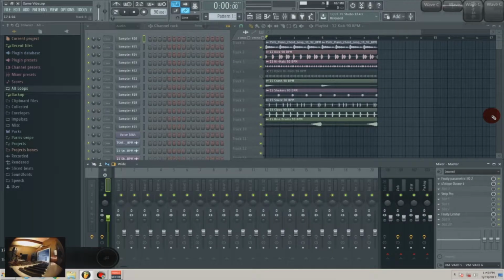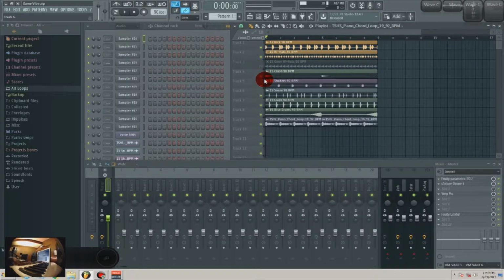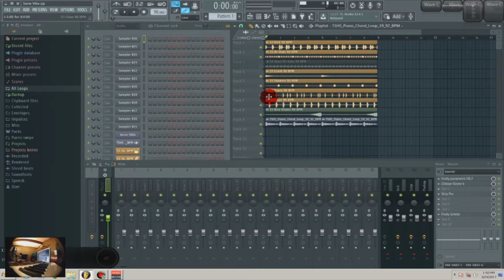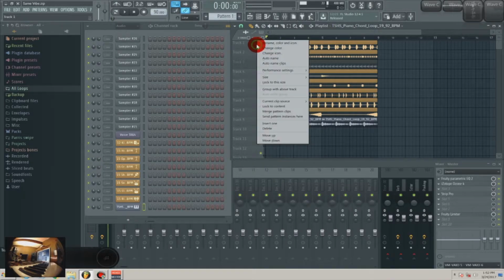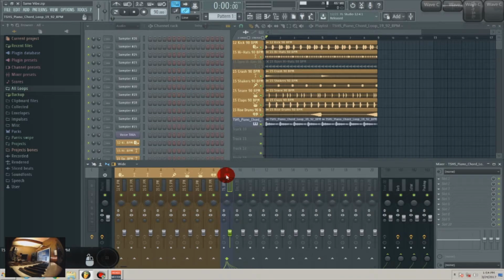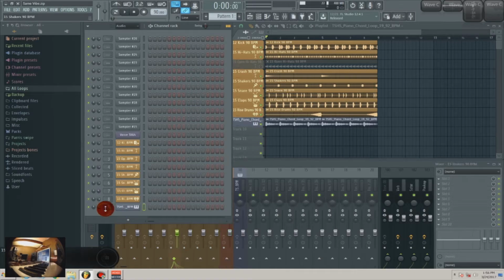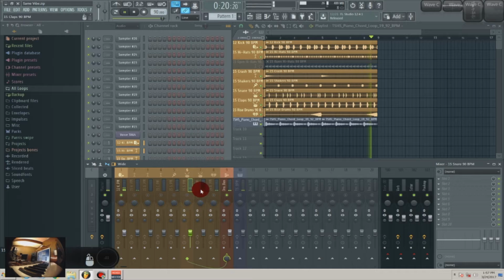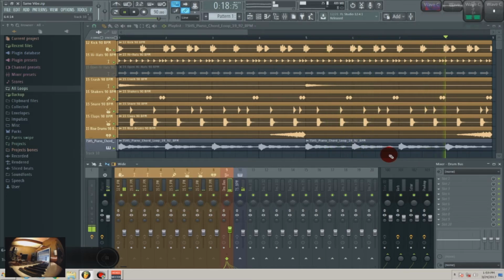How To Organize Your FL Studio Session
Hey everyone,

This is how I organize my FL Studio sessions I get from artists or other producers. This video just gives ideas on how to make your session clean from the start. Or you can do it afterward's once your creative juices are done!

Here is a gear list I use.

Here are some of my favorite shopping sites!

Amazon links

- iPhone 5s

- Motu Track 16

- M-Audio BX8A

- FL Studio 12 Signature Bundle w/ lifetime updates

- Avid Pro Tools 10 software

- M-Audio Keystation es 61 USB keyboard controller

- Auralex acoustic treatment not up yet (on the floor)

- Behringer B1 microphone

- Coby CMP28 microphone

- Waves CLA-76, CLA-2A, CLA-3A, SSL Channel

- Izotope Ozone plugin

- Silvertone guitar

- SE reflexion filter

- TSP Brass module

- Behringer BCF 2000 B Control Fader

- Akai MPD 18

All music produced by: Tushae Thomas

Tushae Thomas instrumental album "The 1904 Project" - 60% of the proceeds will go towards a non-profit organization for educational youth programs and services!

Title: PIXL - Here For You (feat. Q'AILA)